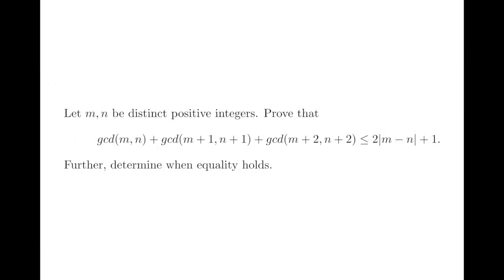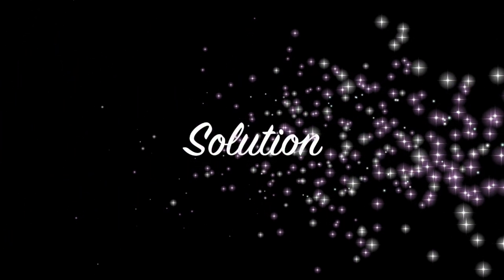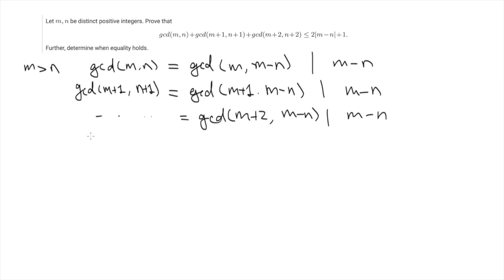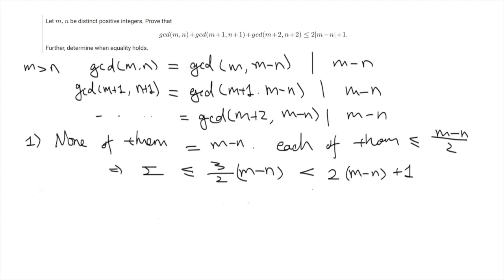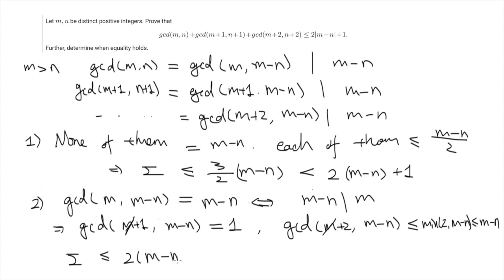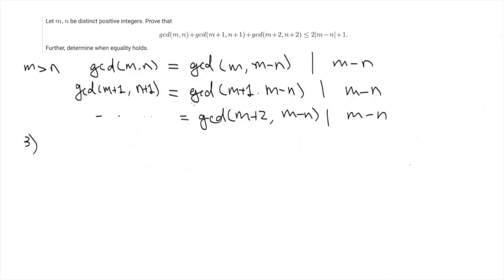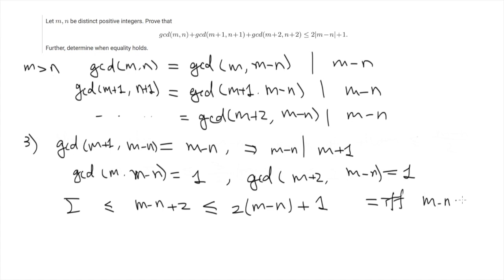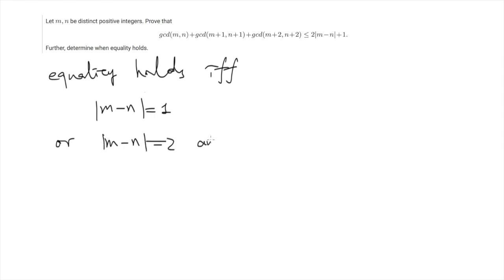2019 India National Olympiad Problem 3